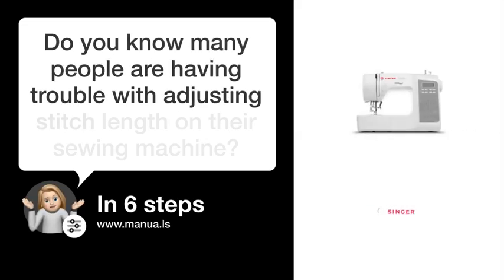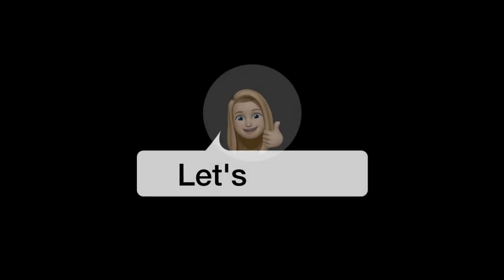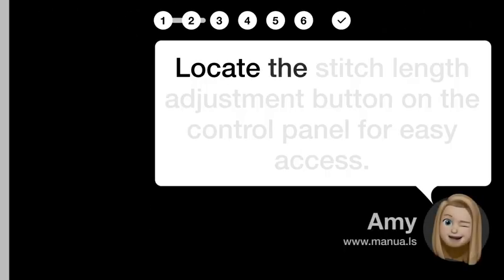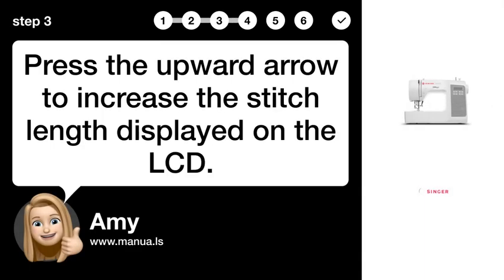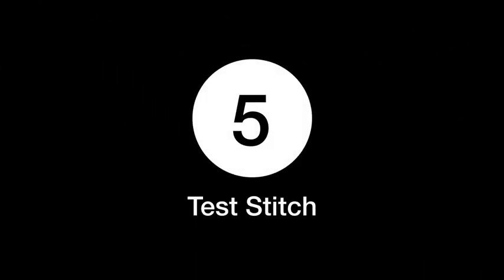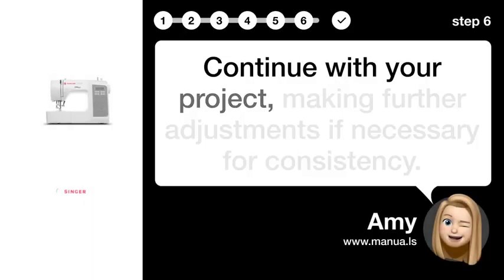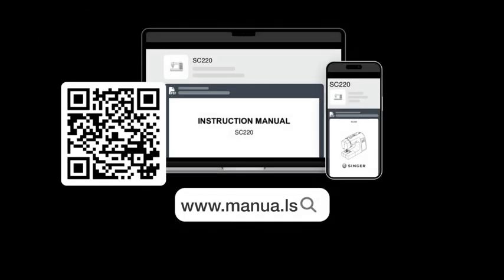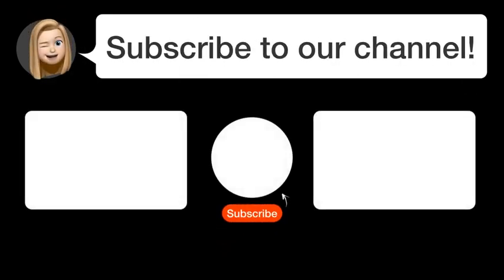How to Adjust Stitch Length on Singer SC220 Sewing Machine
📺 Learn how to adjust stitch length on the Singer SC220 sewing machine. Watch this video to easily customize your stitches!

📖 In 6 steps:
1. Start by turning on your Singer SC220 sewing machine to activate the control panel.
2. Locate the stitch length adjustment button on the control panel for easy access.
3. Press the upward arrow to increase the stitch length displayed on the LCD.
4. Observe the LCD screen to confirm the new, increased stitch length setting.
5. Test the new stitch length on a scrap fabric to ensure it's as desired.
6. Continue with your project, making further adjustments if necessary for consistency.

📚💬 Manual and other questions:
On our site, you can find the complete manual for the Singer SC220. There, you can also ask your question to other Singer SC220 users.